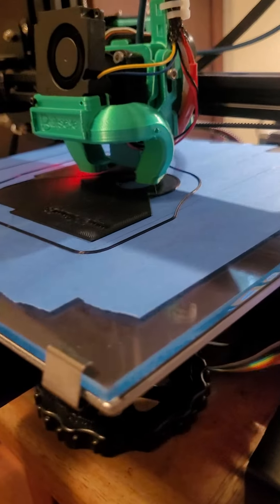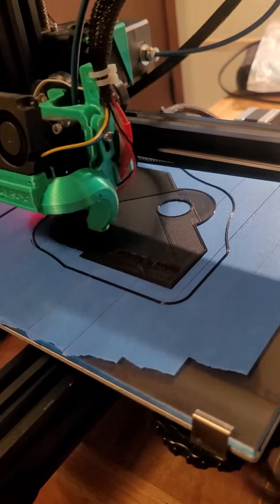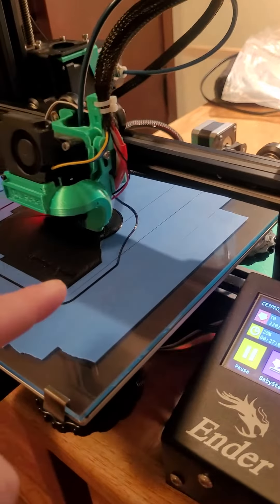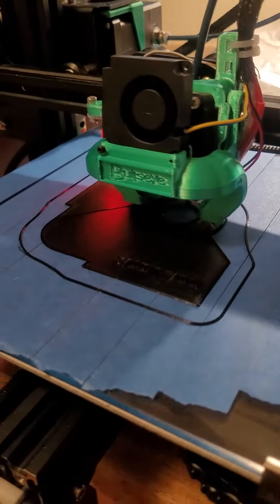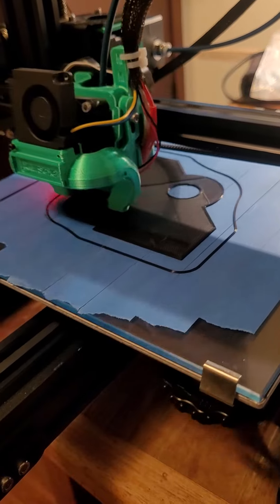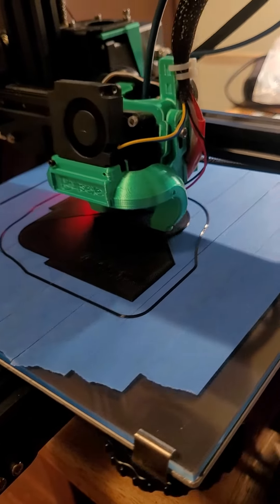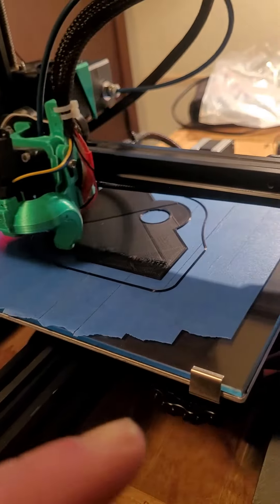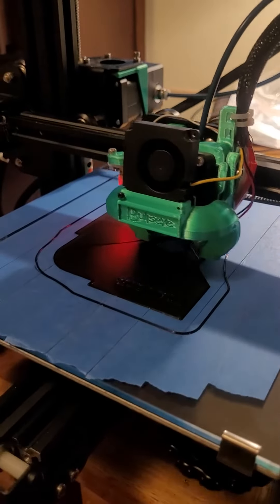ender 3 right Milwaukee router jig like rockler has.